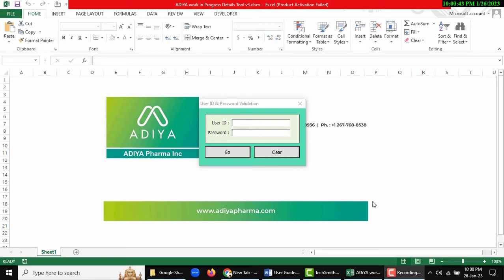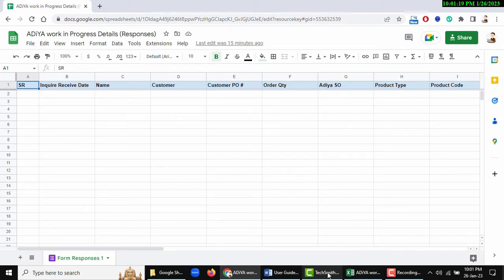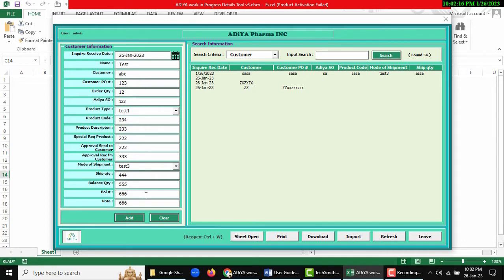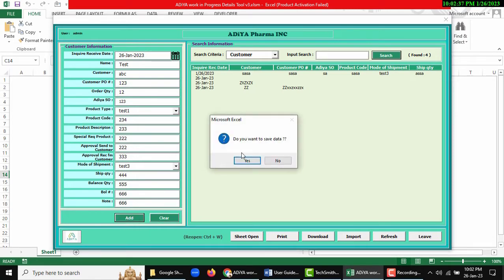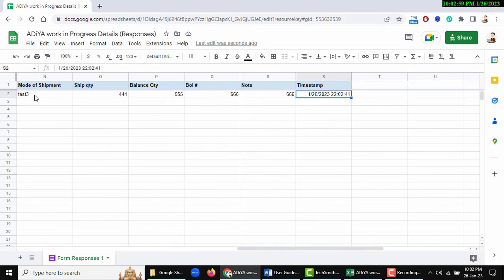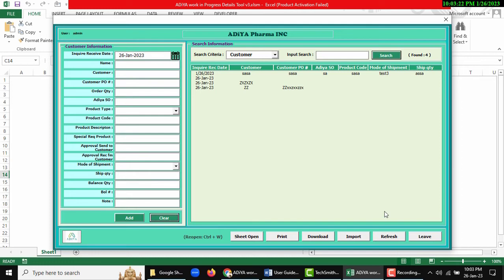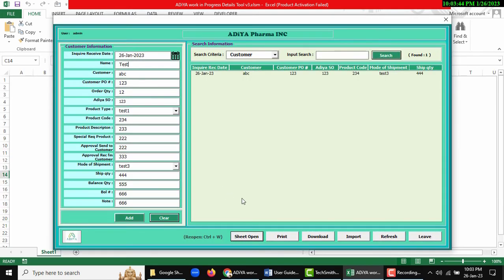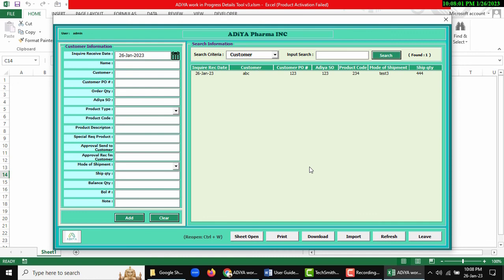Transfer Data from Excel VBA Data entry form to Google Sheet in Excel VBA